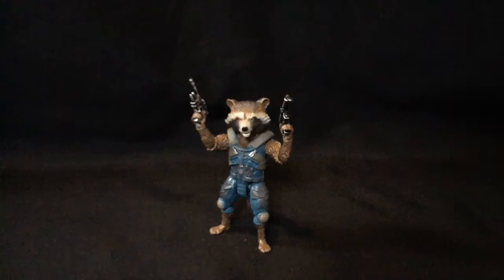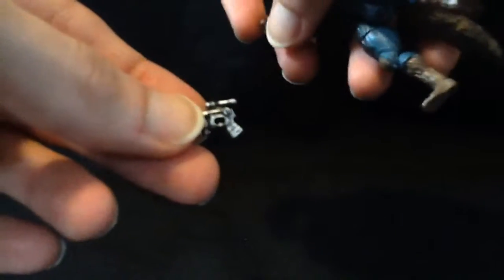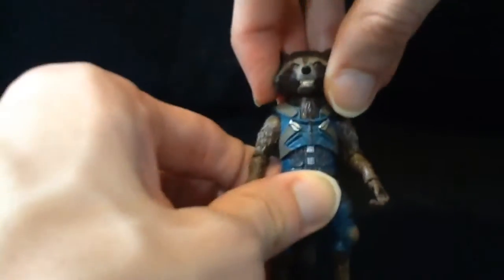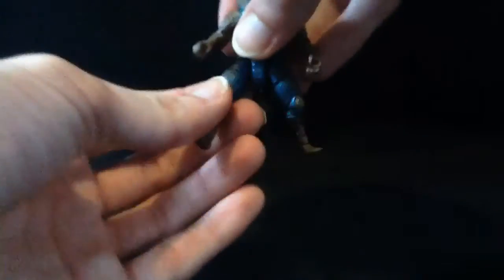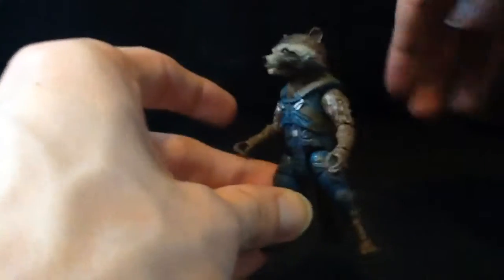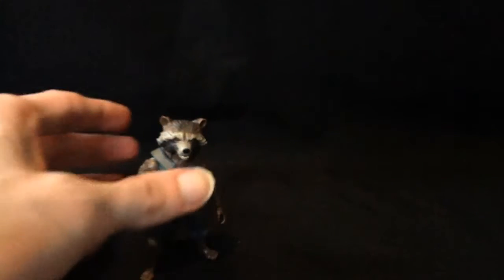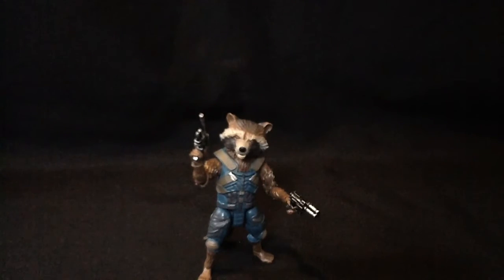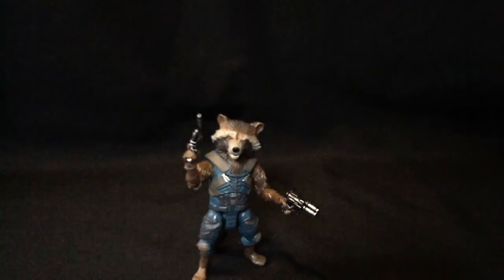Marvel Legends Mantis Wave Rocket Raccoon & Groot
A review of the Marvel Legends Mantis Wave Rocket Raccoon & Groot.